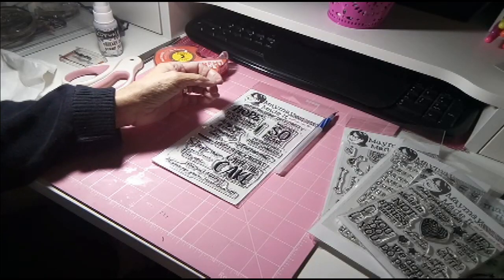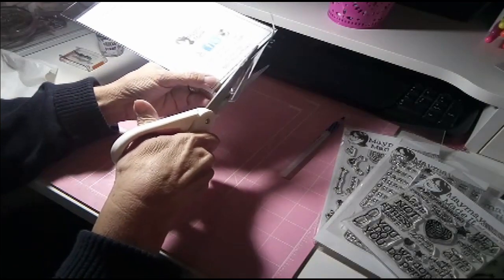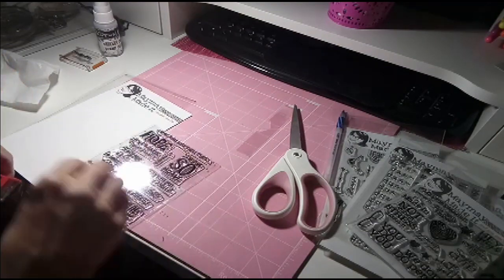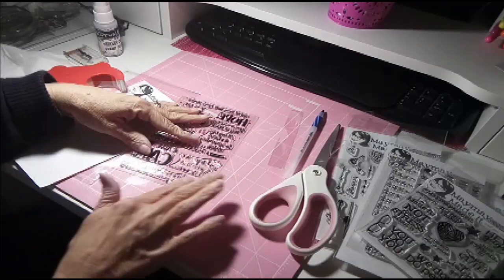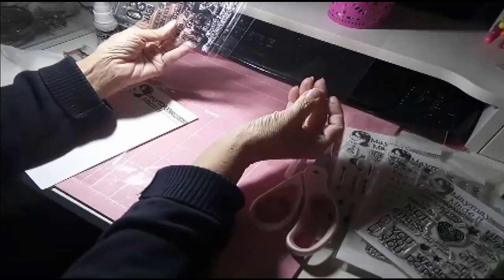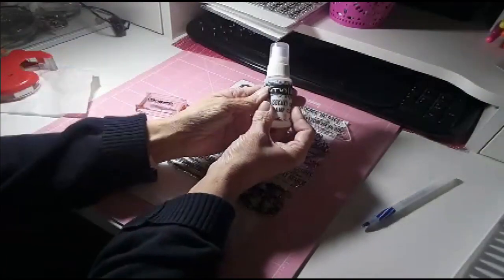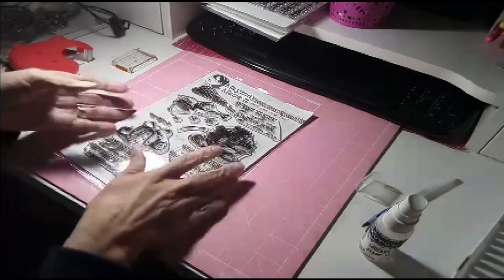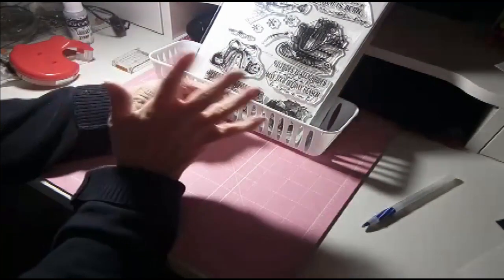How I store my Maymay Made It Stamp Sets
Thinking about Organizing your Craft Space? In this video I show you The system of how I Store my Stamp Sets. This is an inexpensive and space saving system and I hope you give it a try.